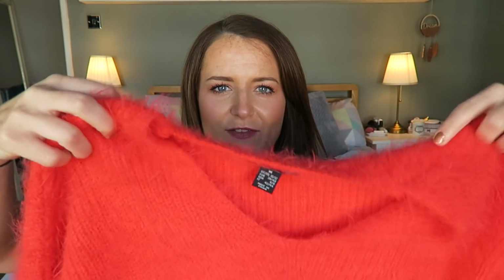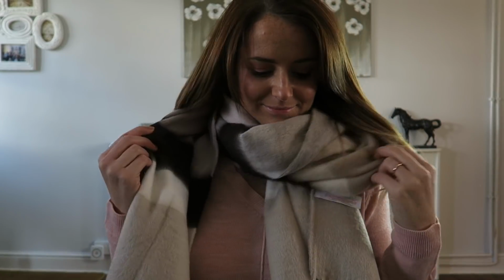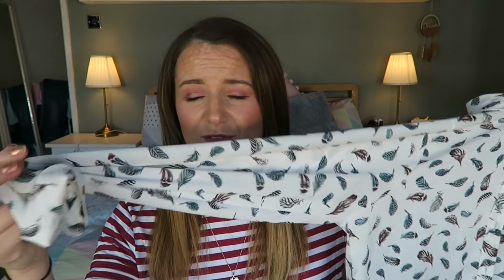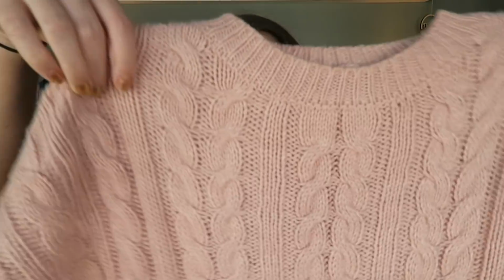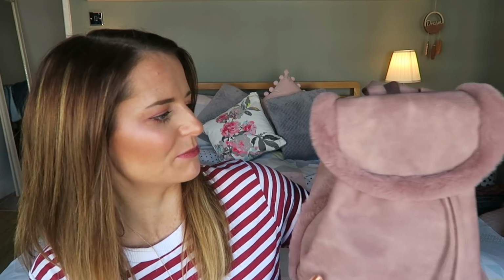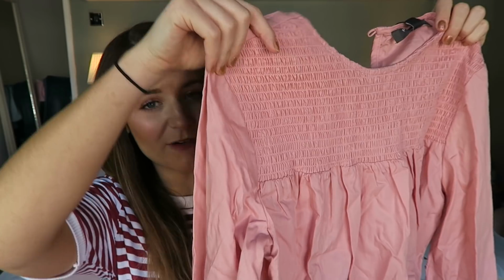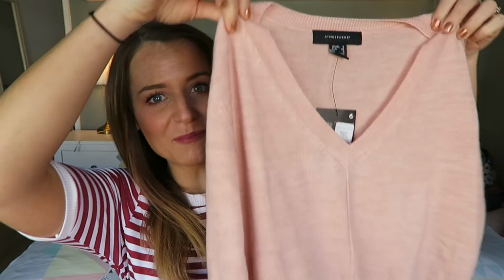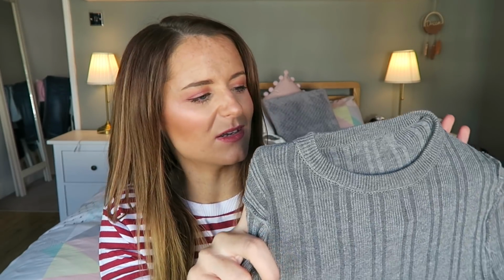AUTUMN PRIMARK HAUL AND TRY ON | OCTOBER 2017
Today's video is a Primark haul where I actually try on the clothes for a change and show you what they look like on!!

Hiii, I'm Lucie! I'm a parenting and lifestyle blogger and mum to three year old Harry.  Harry was born profoundly deaf and is a bilateral Advanced Bionics Cochlear Implant user.